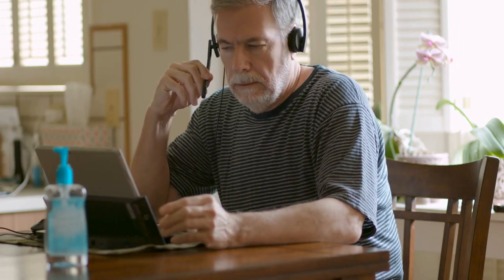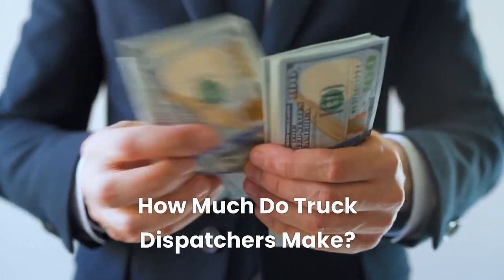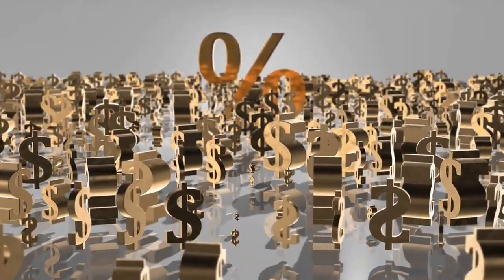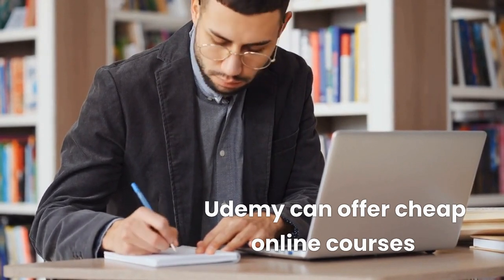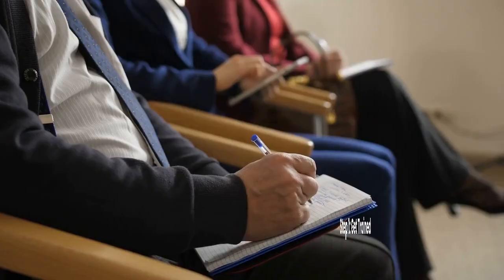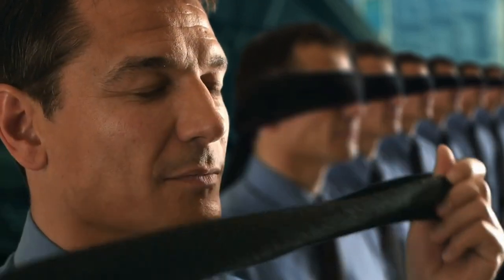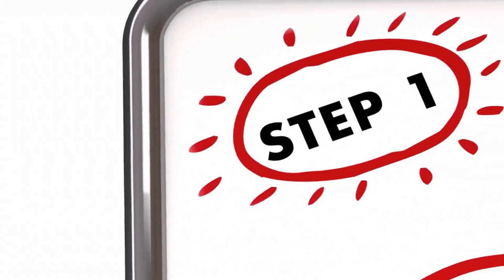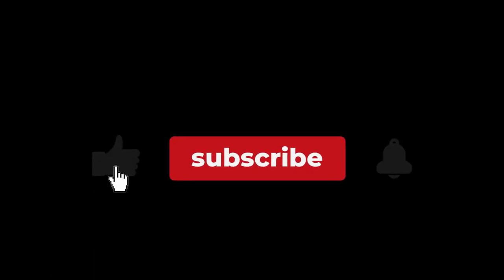How to Start a Truck Dispatching Business: A Step by Step Guide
In this video, we cover step-by-step how you can start your own truck dispatching business, even if you’re a complete beginner. We answer introductory questions like what is a truck dispatching business, can it be done from home, how much can you make doing this, what are the expected start-up costs, and more.

We then dive into the actual steps to setting up this business, including business entity formation, licenses, funding, marketing, and more.

So if you’re ready to take the first step towards starting your own truck dispatching business, be sure to watch this video and hit the like and subscribe buttons to stay updated on our latest content.

It is not a recommendation to buy or invest, and it is not financial, investment, legal, or tax advice.  You should seek the advice of a qualified professional before making any investment or other decisions relating to the topics covered by this video.